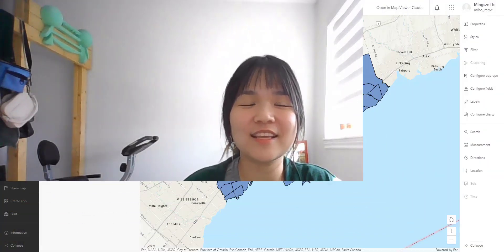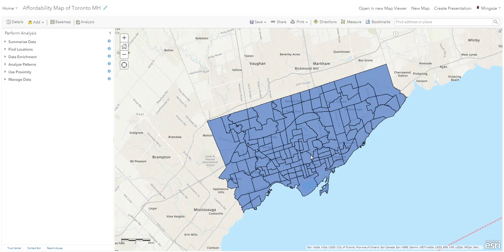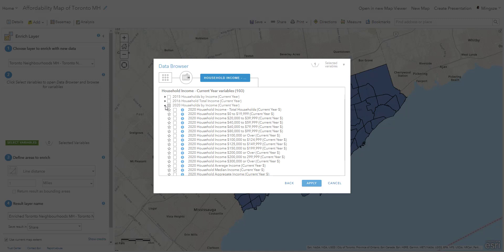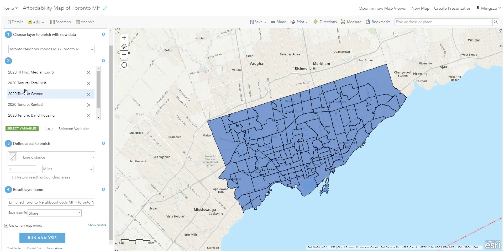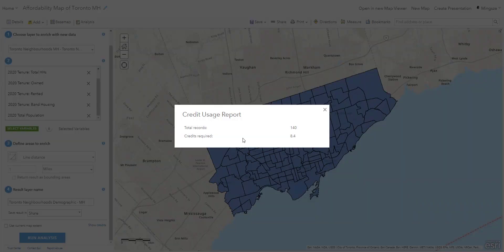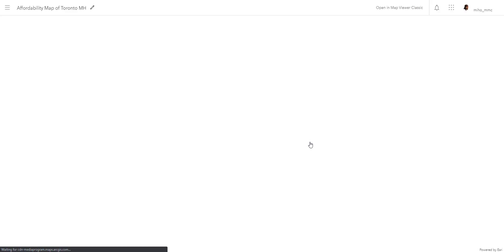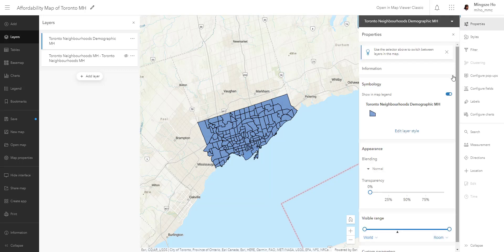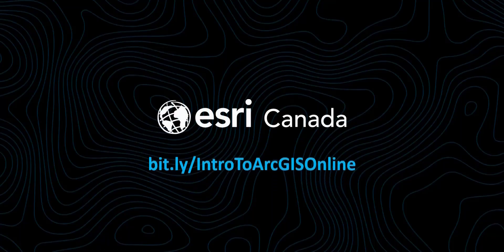Get More from Your Data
Identifying a location is important, but why is this location important? Learn to answer why in this video.

This series takes you from raw data to map in ArcGIS Online. Visit the link for more information and resources